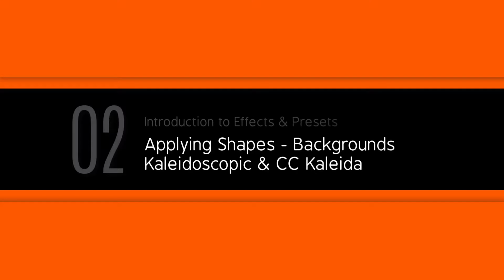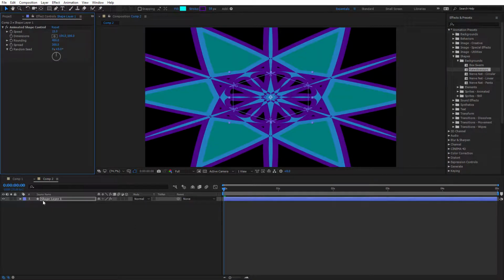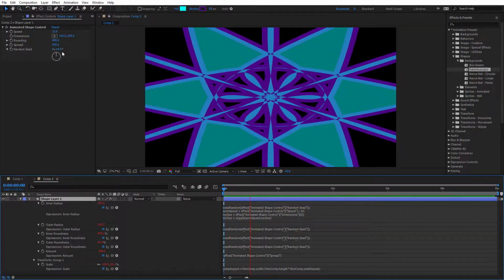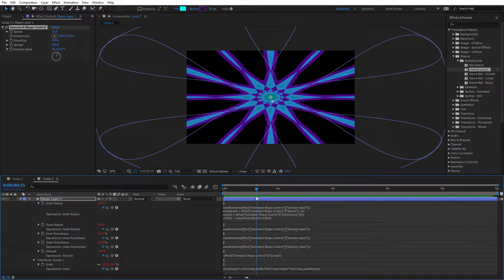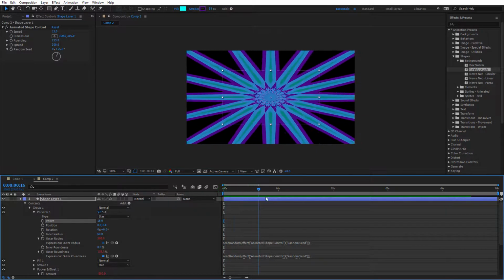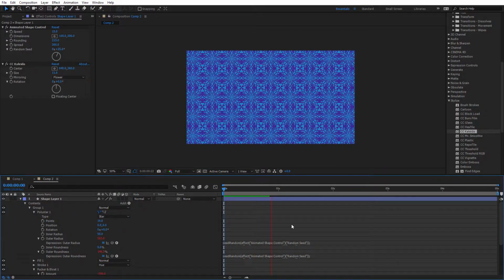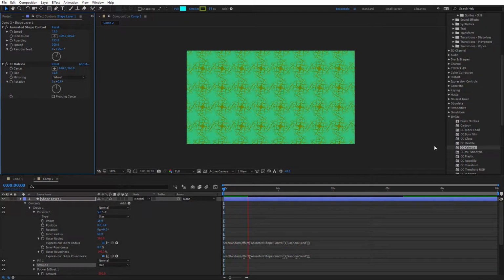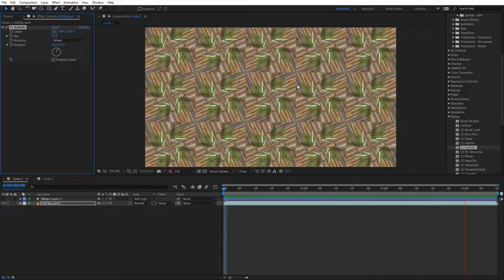After Effects Tutorial 2 - Effects & Presets Shape Backgrounds - Kaleidoscopic